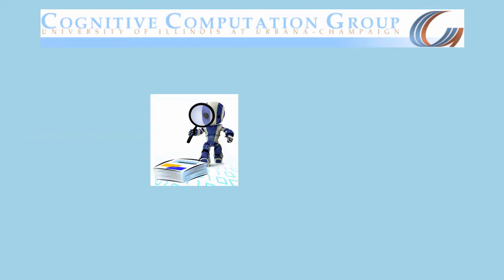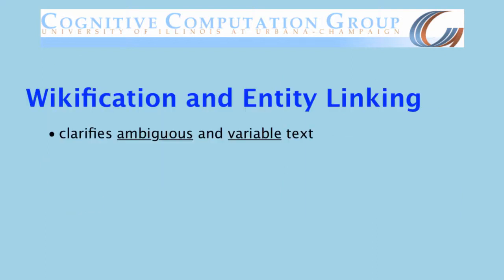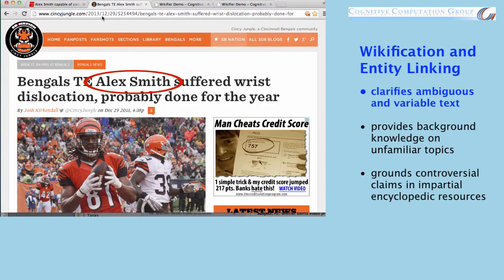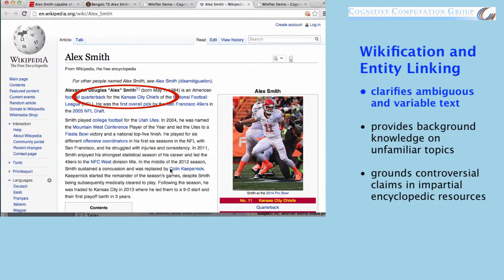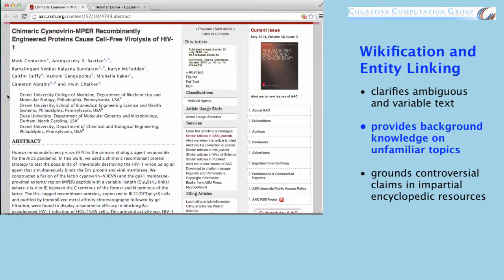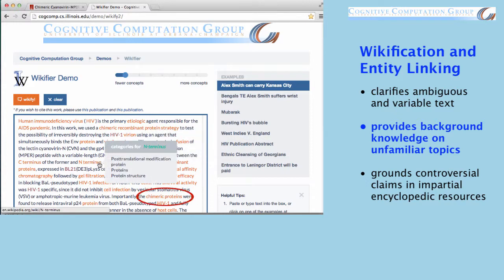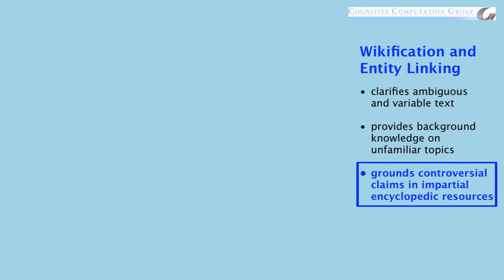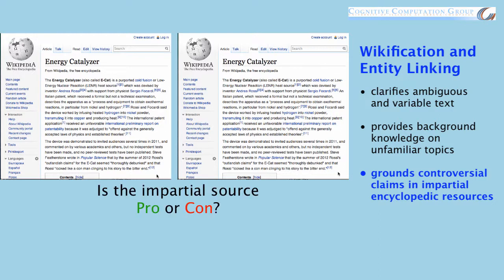Illinois Wikifer demo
The Illinois Wikifier takes text as input, automatically identifies and disambiguates important entities and concepts, and returns text enhanced with links to encyclopedic resources such as Wikipedia.